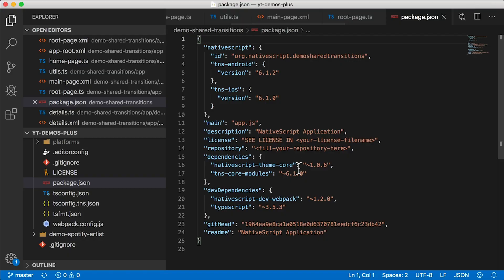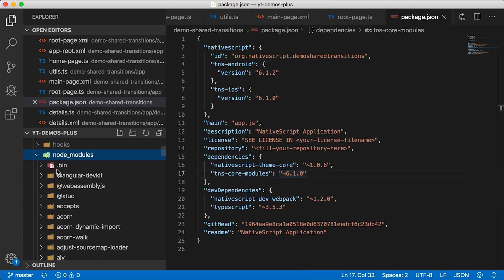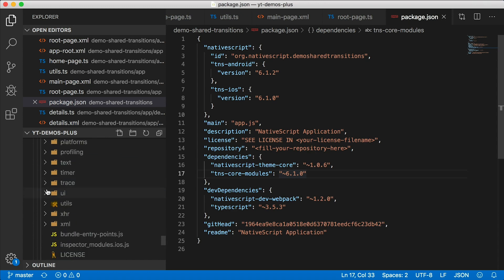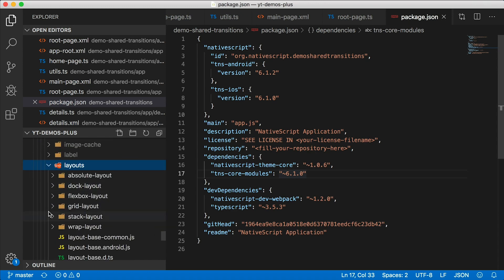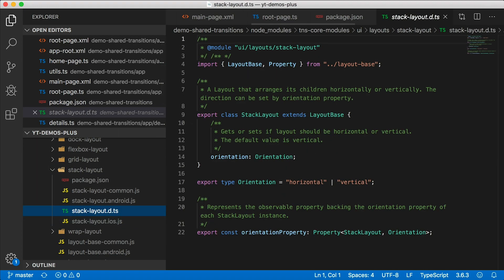7 Things to Know When Learning NativeScript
Are you learning NativeScript? Here are the 7 things you should know.